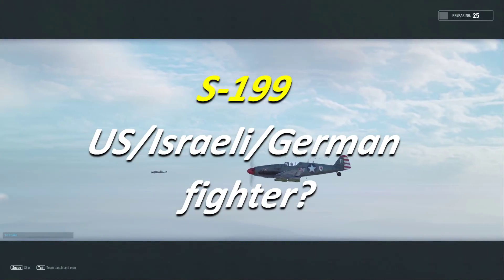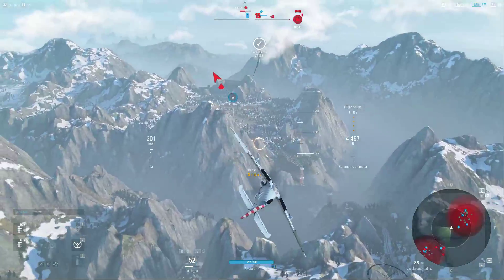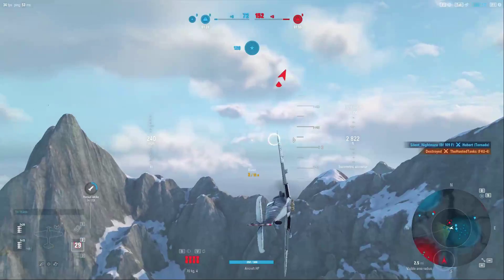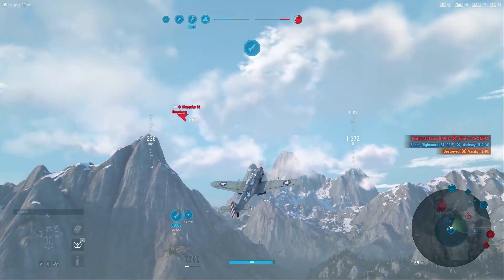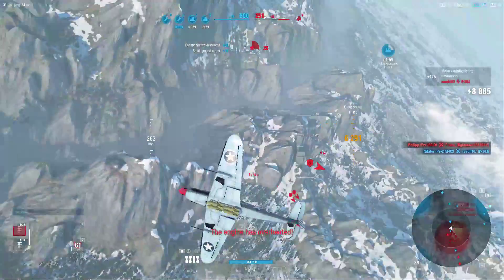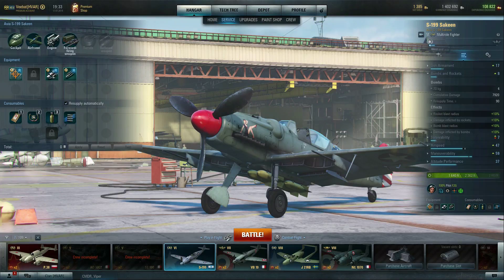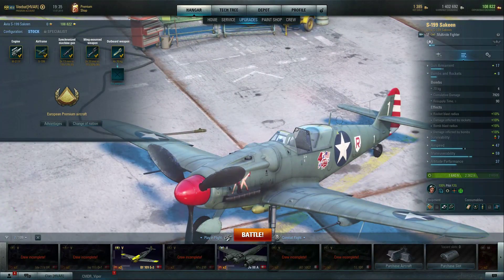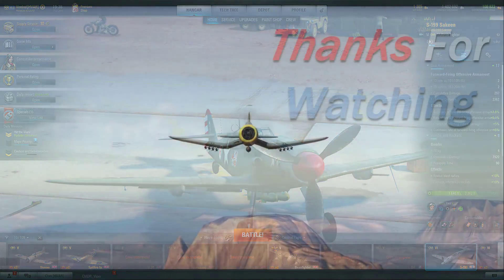World of Warplanes | S-199 | Review | Premium | Tier VI | Multi-role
Euro-monster multi-role with an identity crisis.  for tier VI I think it is a nice change of pace and another solid training platform for any crew.  Hope you enjoy!